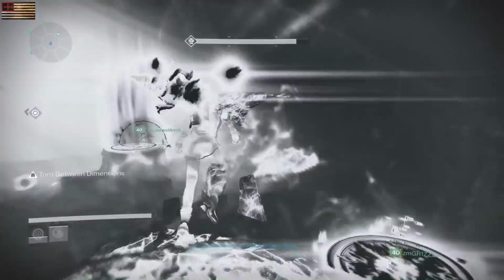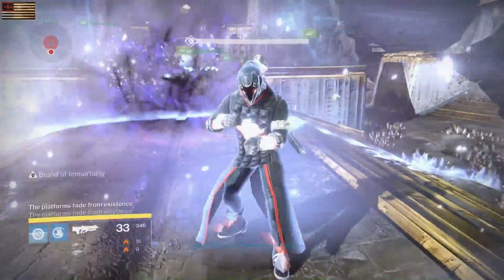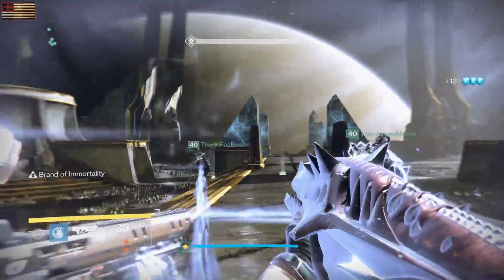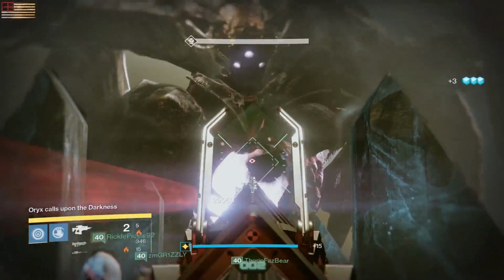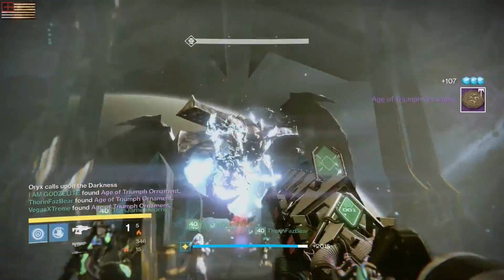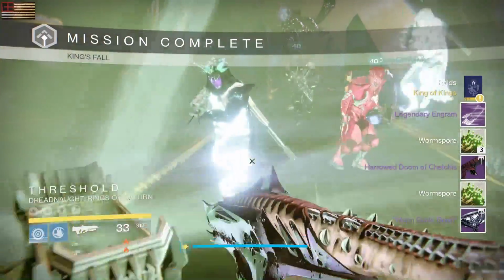Destiny 390 King's Fall Challenge Guide, Oryx Challenge Mode Strategy in Rise of Iron Age fo Tirumph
In this Destiny video, we look at the 390 Kings Fall Oryx Challenge Guide for Rise of Iron. This Challenge is not hard and hopfully will help you to get some sweet new Exotic elemenatal Primaries.

It really helps the channel and allows you to keep up with the latest content. Preciate Ya